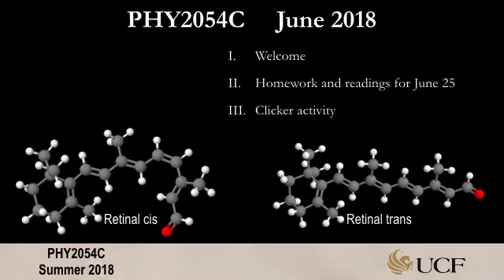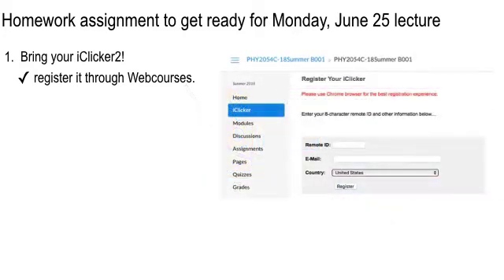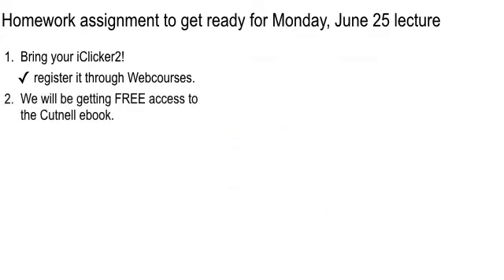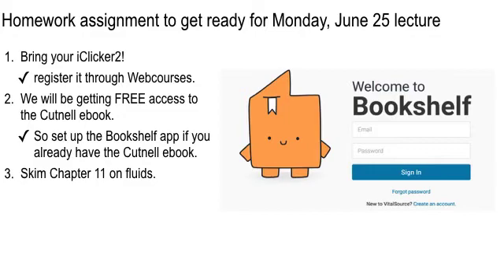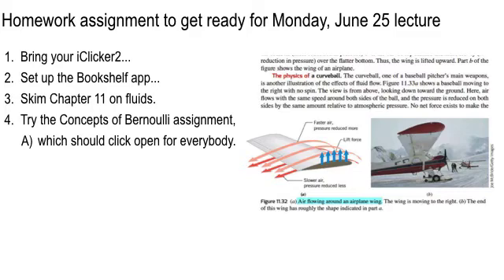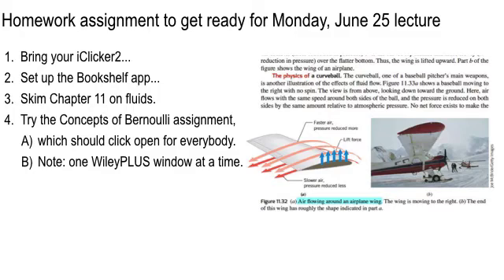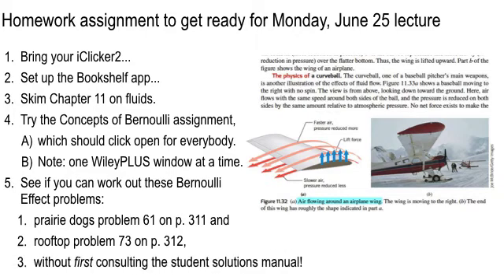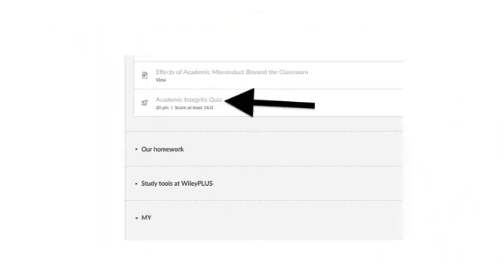Welcome, PHY2054C Summer B 2018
Getting ready for lecture on Monday, 3 PM